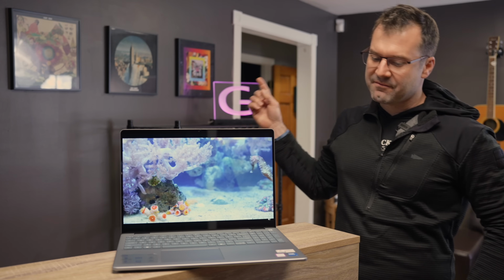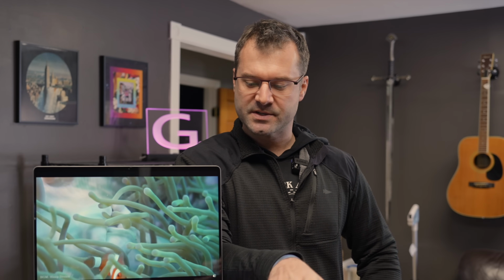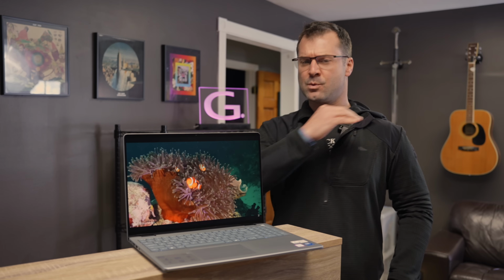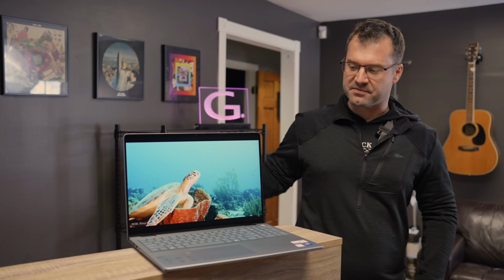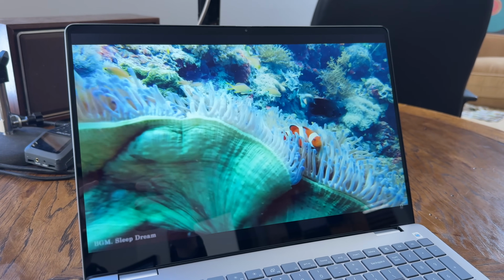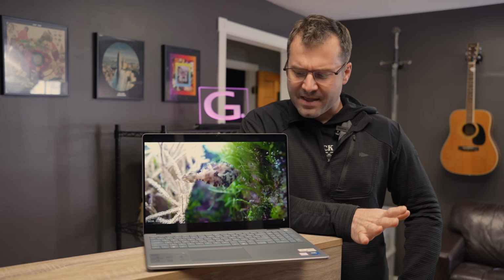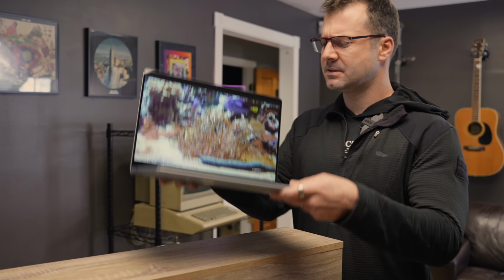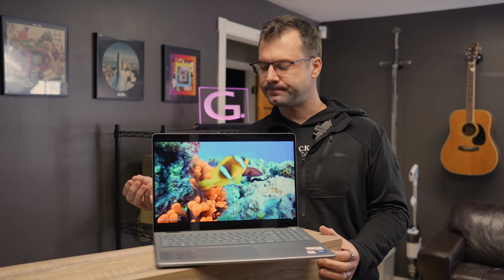The FINAL Dell Inspiron 16 Review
We review the last of the Inspiron 16s before they shift over to the new moniker. Find out if it's any good and if you should buy one yourself!

INTRO - 0:00
I/O - 1:44
FEATURES - 2:25
KEYBOARD AND TOUCHPAD - 3:25
BATTERY LIFE - 4:10
Display - 5:08
Speakers - 6:05
Who is it for? - 6:33
Benchmark - 7:30
Reliability - 8:25

Chris G

What is the best laptop for school? What is the best laptop for work? Best 16" laptop? Dell Inspiron 16 review.